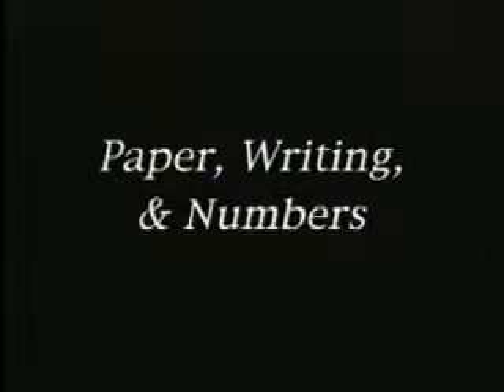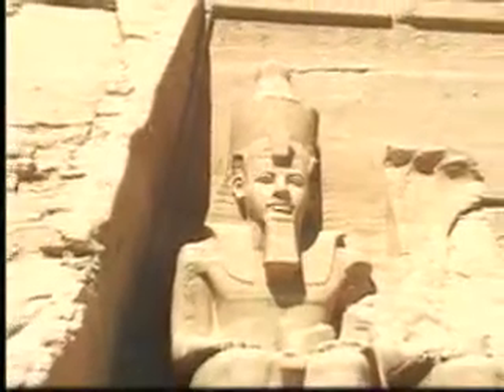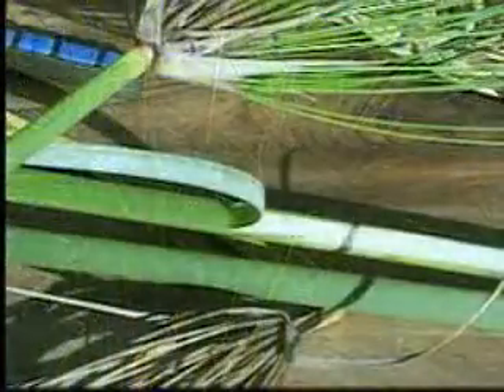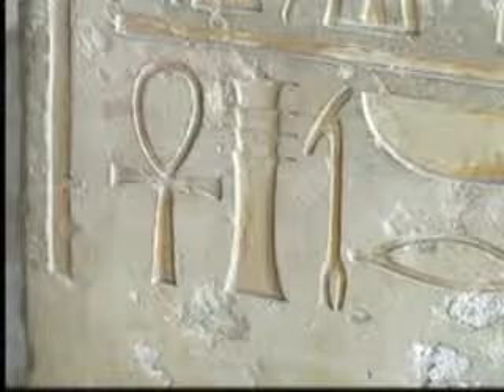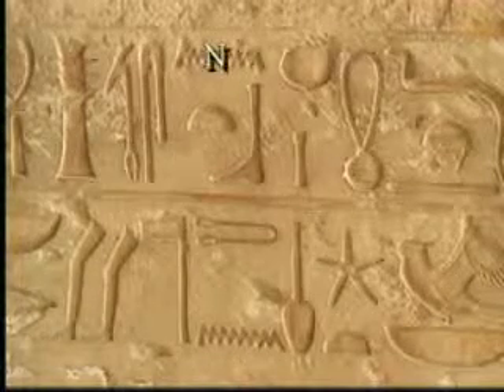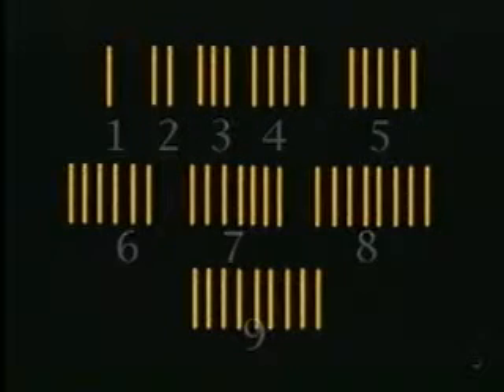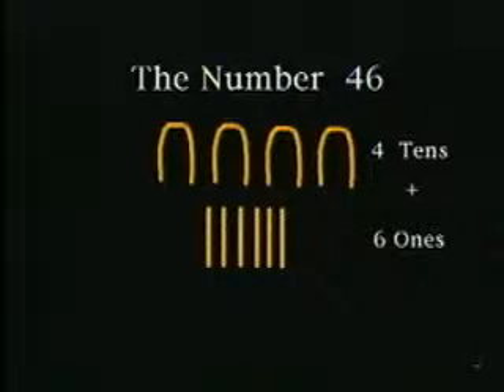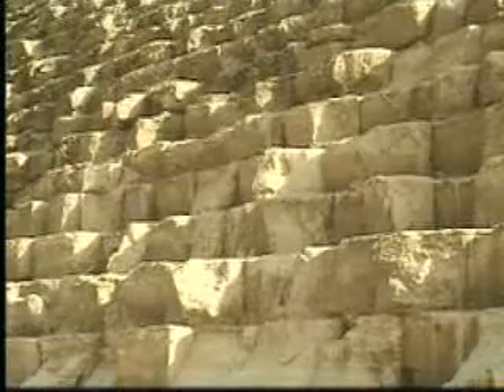paper, writing and numbers